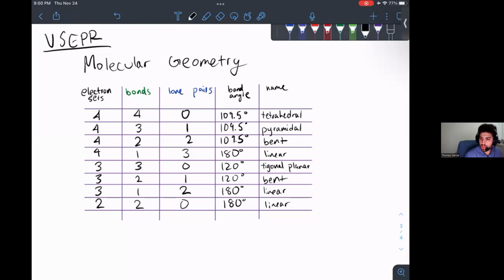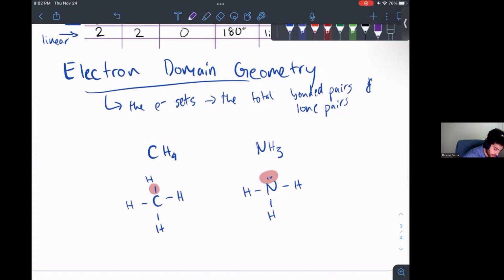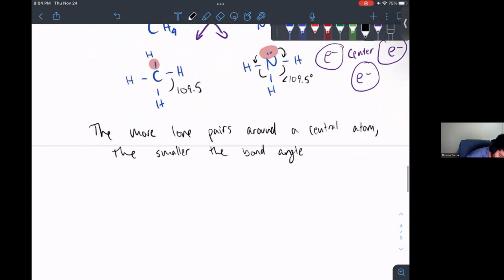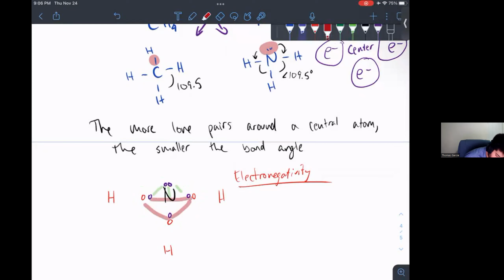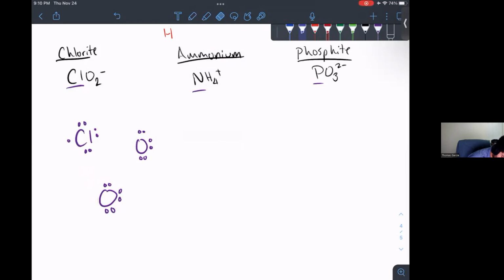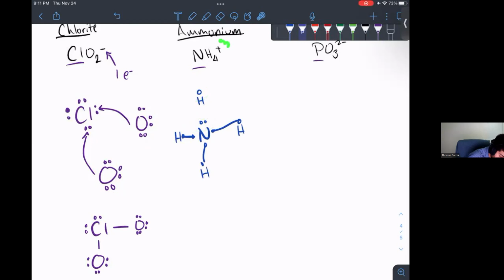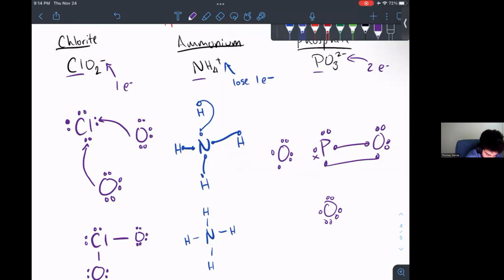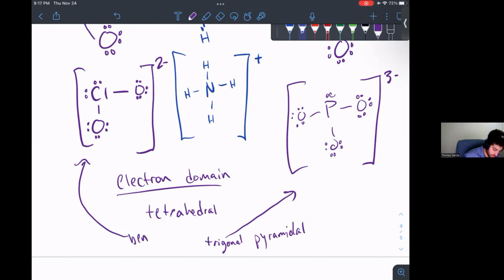VSEPR 2: Electron Domain Geometry